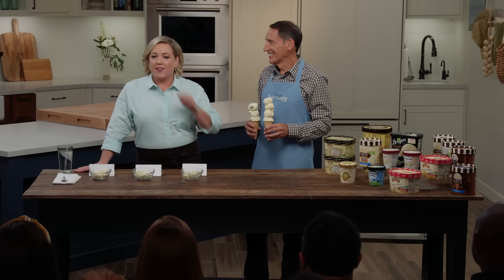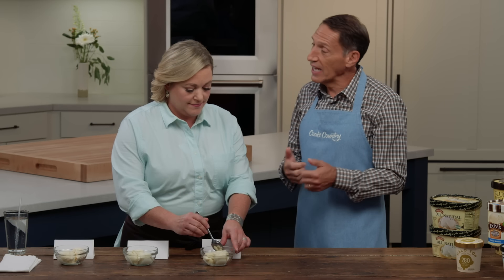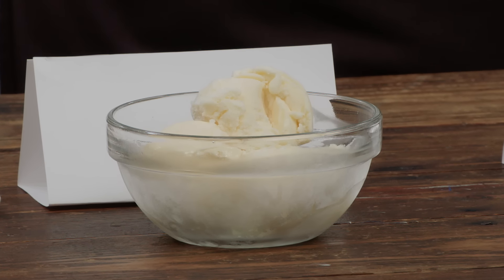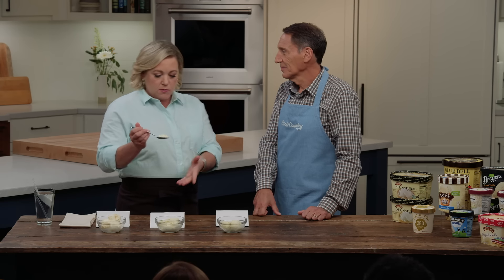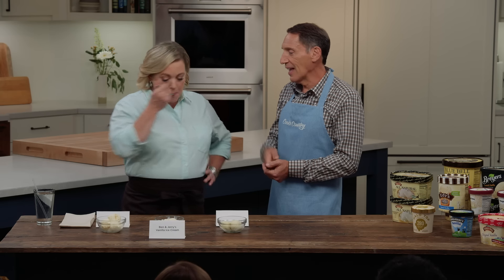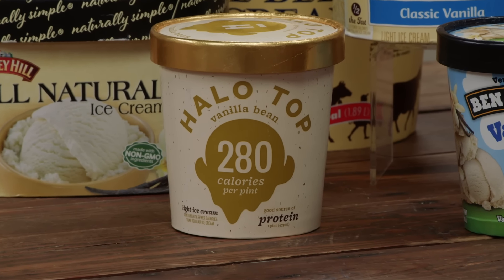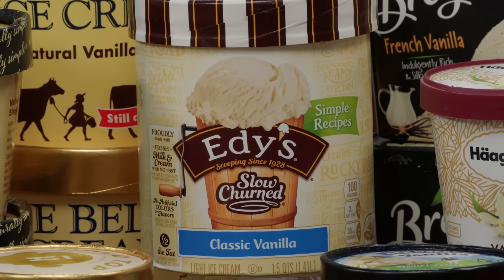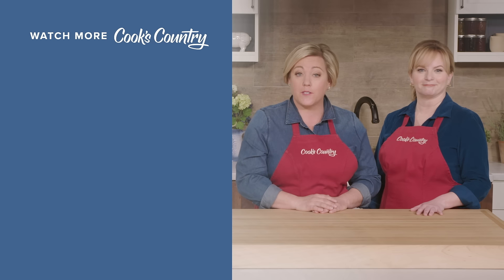What's the Best Vanilla Ice Cream at the Supermarket?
Tasting expert Jack Bishop challenges host Julia Collin Davison to a tasting of vanilla ice cream.